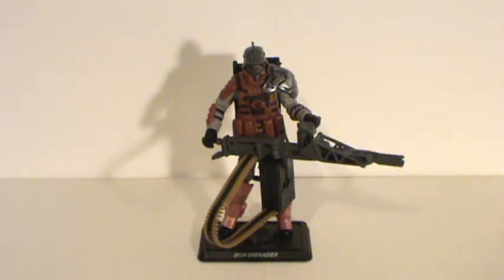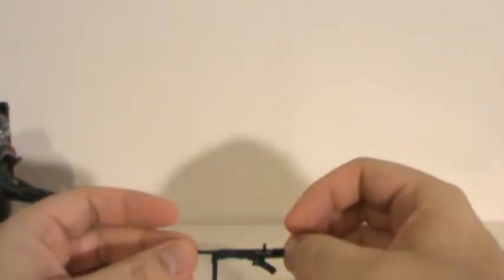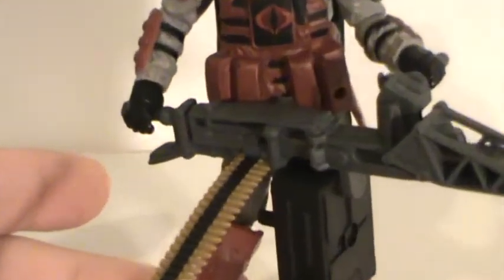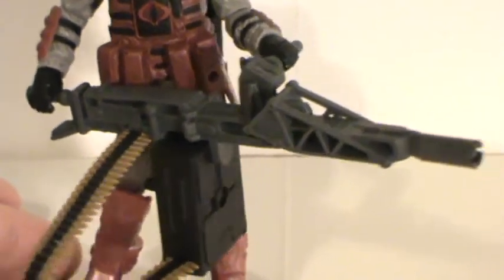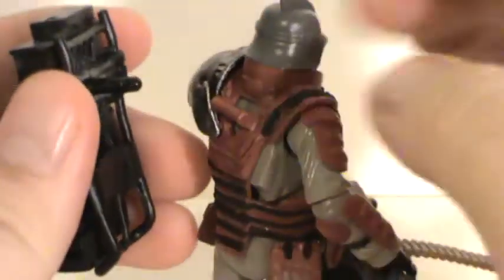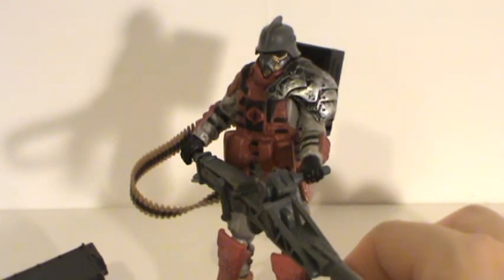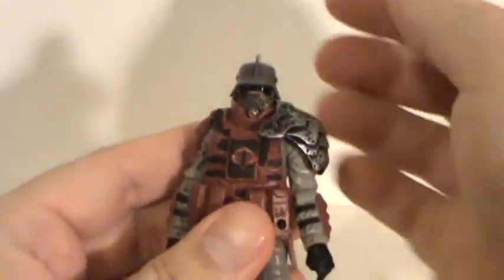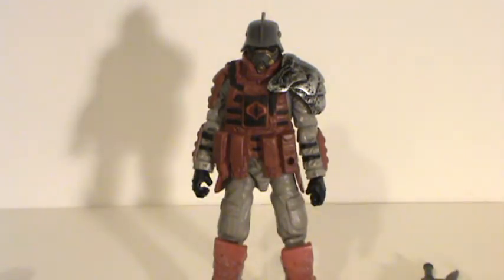GI Joe 30th Anniversary - Iron Grenadier Review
Here is my review of the 30th anniversary Iron Grenadier.